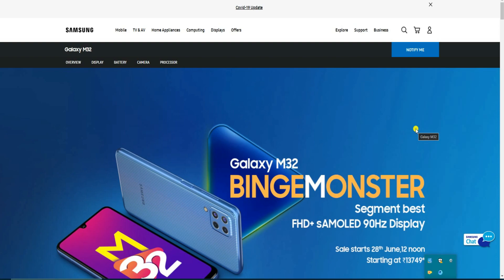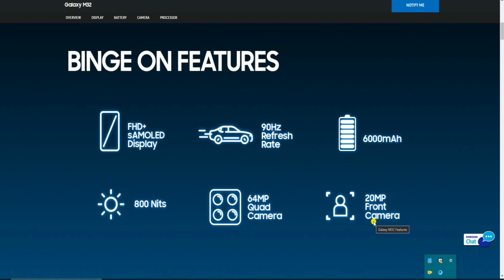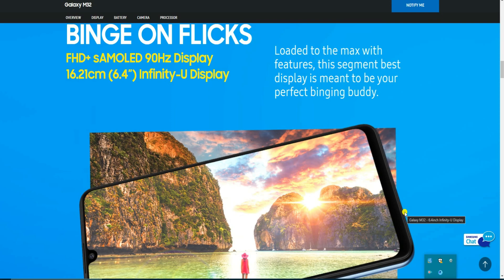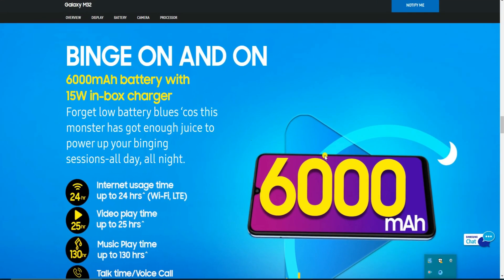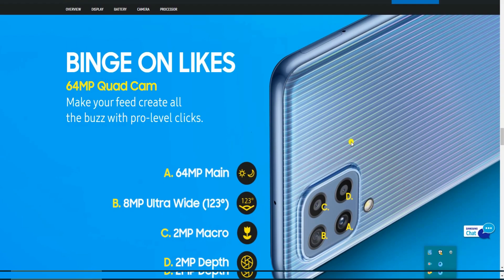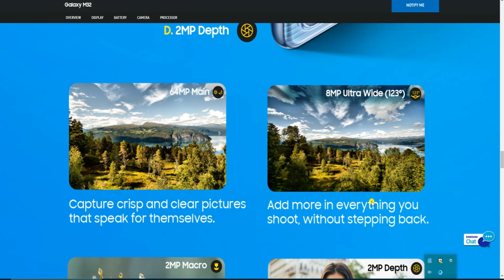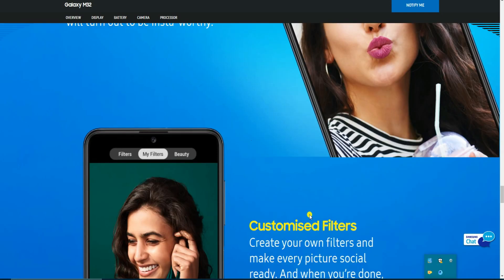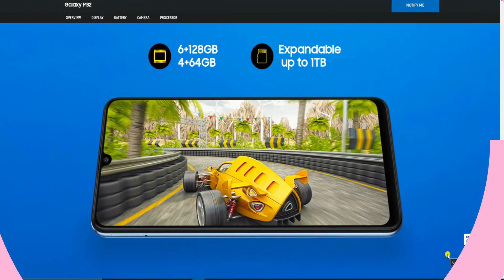Samsung Galaxy M32 - Everything you need to know Watching This Video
Seagate, Western Digital, Toshiba,hard disk
SDD :--- NAND NVMe Seagate, Western Digital, Toshiba,hard
SSD:-- Seagate, Western Digital, Toshiba,hard

PROCESSORINTEL 10gen :--I3,I5,I7, I9
ALL-IN-ONE LIQUID COOLING SYSTEM:--
Multimedia Speaker, Sound bar:-- Zebronics, boAt Aavante Bar, Blaupunkt Germany's SBW100, Mi Soundbar, i GEAR Delight 10W Wireless, JBL SB110 by Harman,

RAM
4 GB
Processor
MediaTek
Helio
G80
Rear
Camera 48 MP + 8 MP + 2 MP + 2 MP
Front
Camera 20 MP
Battery
6000 mAh
Display
6.4 inches
General
Launch
Date June 28
2021
Expected
Operating System
Android v11
Custom
UI Samsung One
UI
Performance
Very Good
Chipset
CPU
Octa core
2 GHz
Dual core
Cortex A75
1.8 GHz
Hexa Core
Cortex A55
Architecture
64 bit
Fabrication
12 nm
Graphics
Mali-G52
MC2
Excellent
RAM Type
Resolution
1080 x 2400 pixels